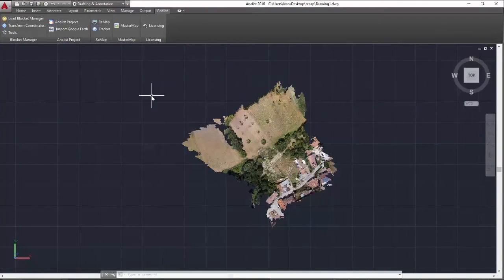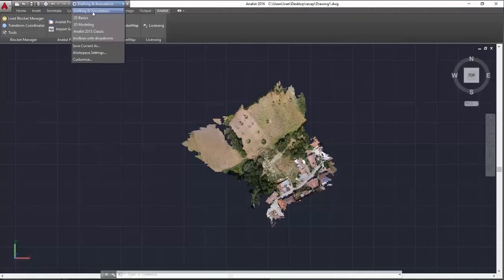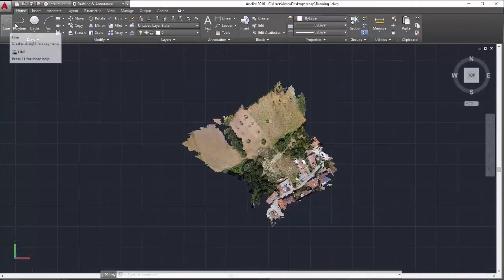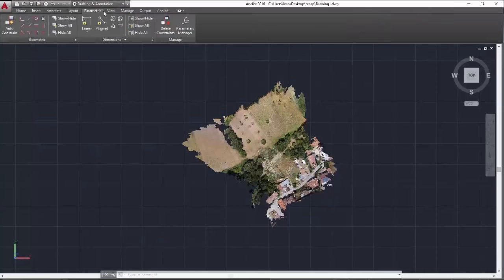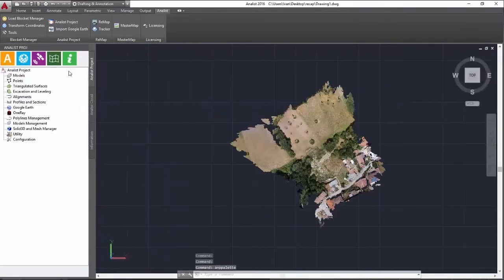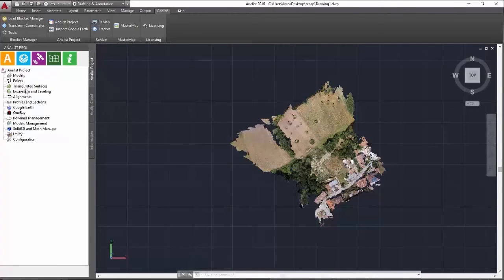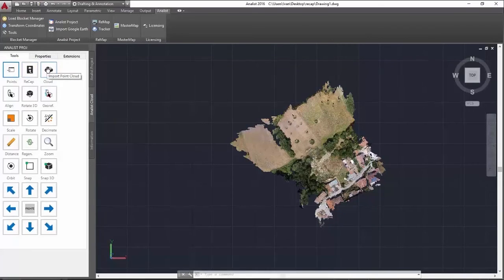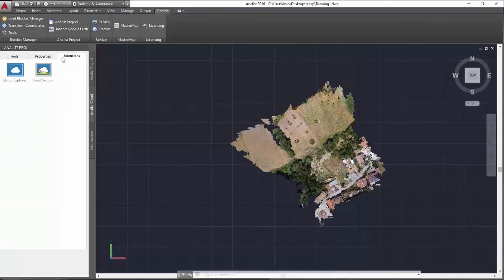Analist CLOUD Land Survey Software Overview